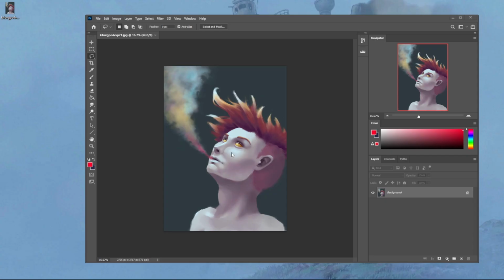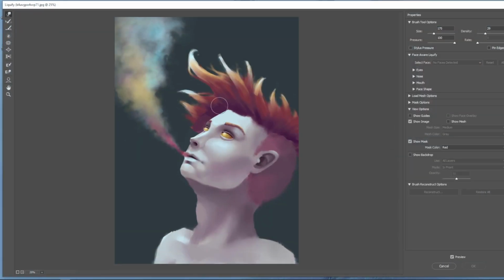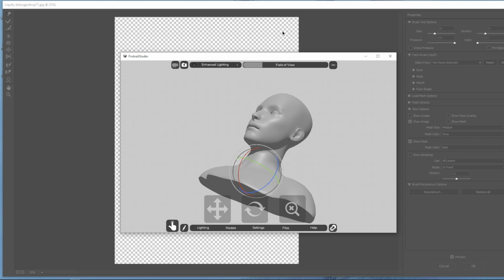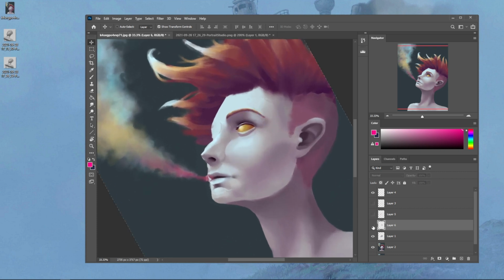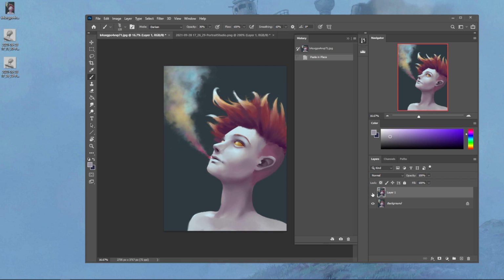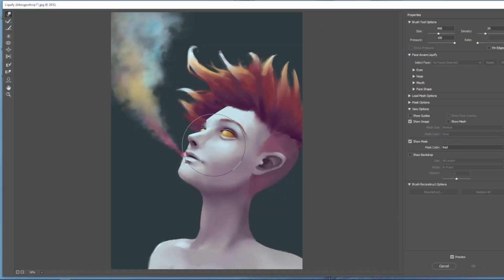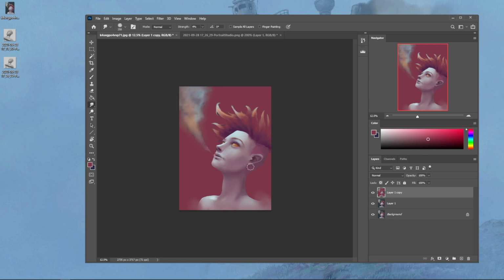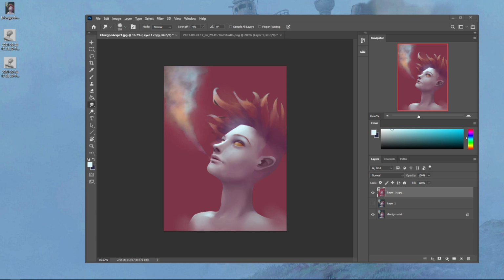Critique Hour! 3/4 view in perspective/rotation - STOP DOING MASTERPIECES!